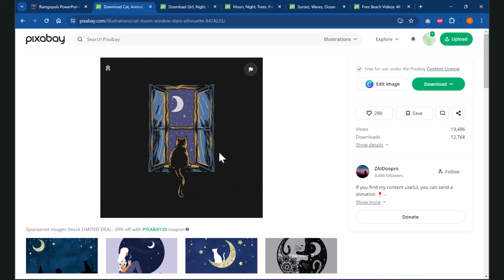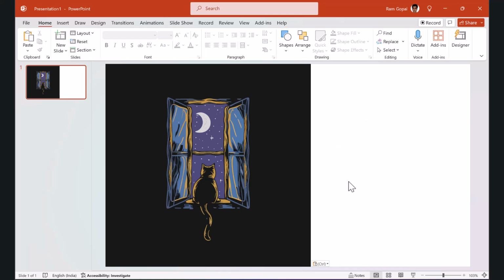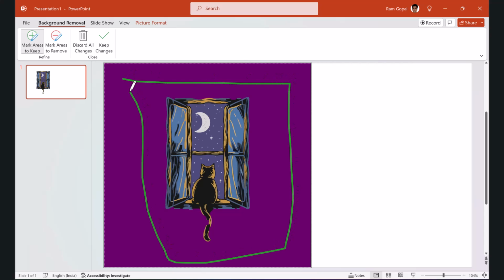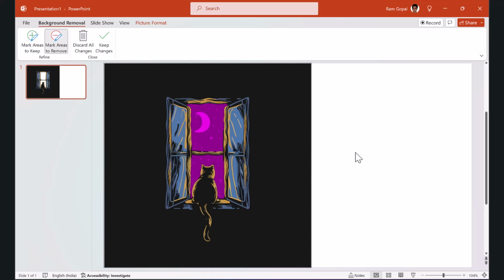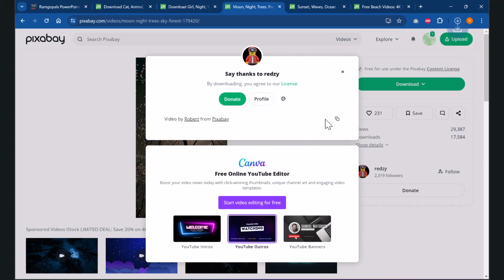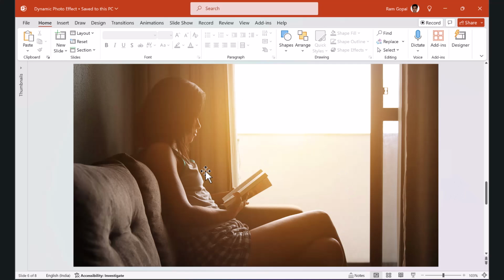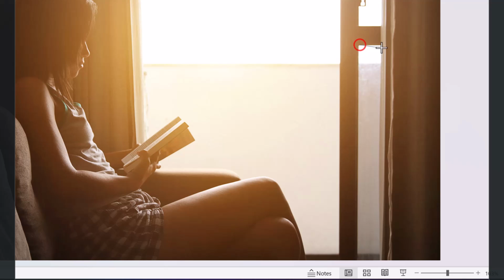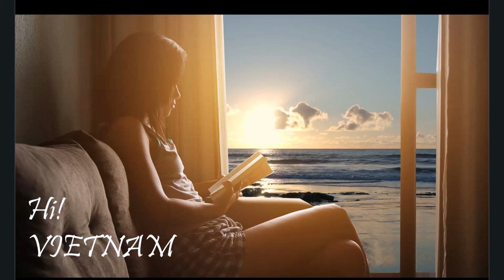Dynamic Video Picture Effect in PowerPoint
Discover how to create a dynamic Video Picture Effect in PowerPoint. This effect is useful for motivational content, e-greetings etc. You can learn more creative ways to use PowerPoint in Ramgopals PowerPoint Mastery TRAINING Program 2.0

Contents of this video:
00:00 Preview
01:20 Process Image for Effect
03:26 Format Slide Background
03:42  Insert & Process Video
05:30 Alternate Technique to Process Image